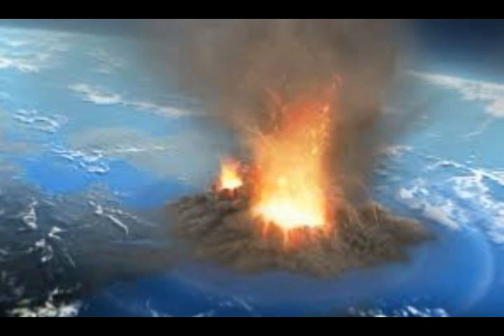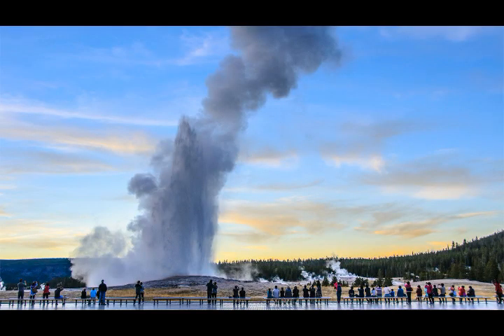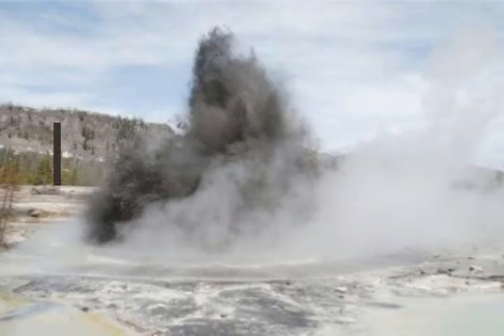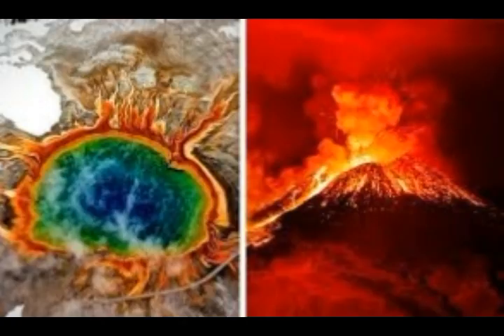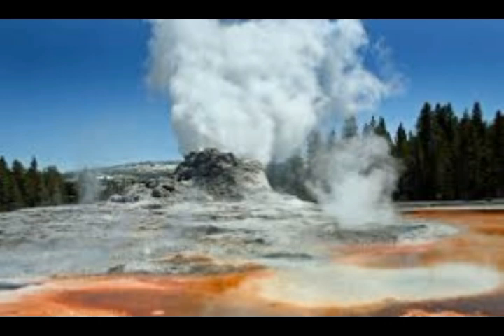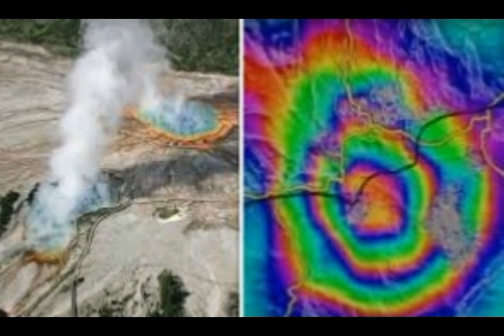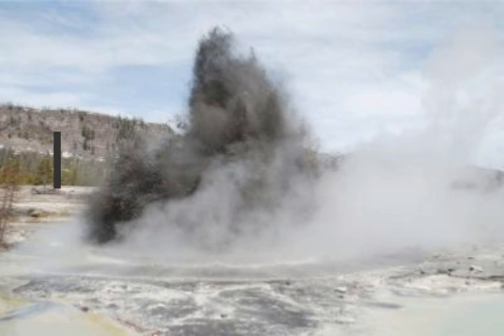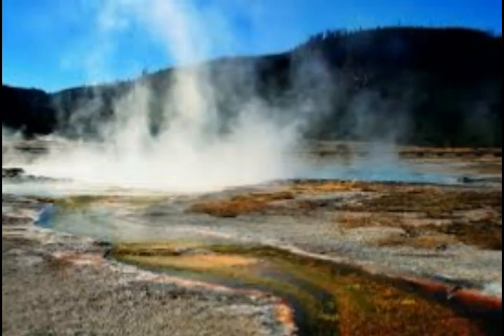Yellowstone Volcano HYDROTHERMAL EXPLOSIONS! Eruptions From N Zealand Volcano are WARNINGS!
Please Support:
Yellowstone Volcano HYDROTHERMAL EXPLOSIONS! Eruptions From White Island NZ Voclano are Warnings for Yellowstone Caldera!
2) Thumbnail image - yellowstone norris geyser basin  getty.jpg